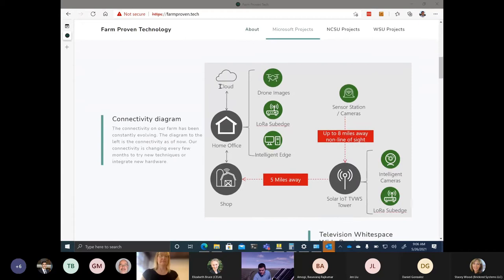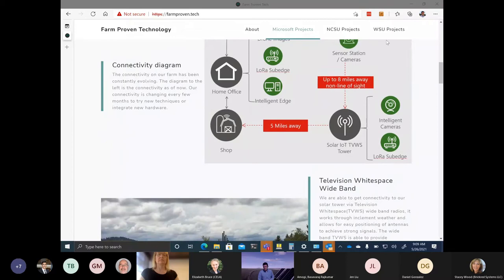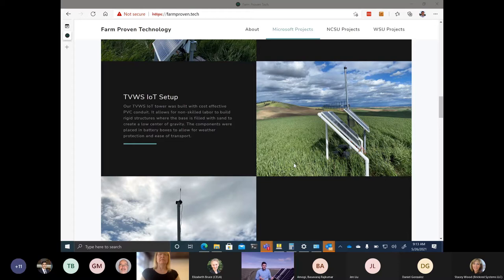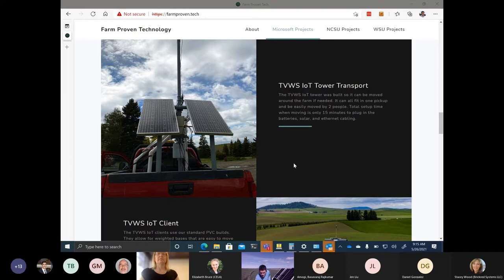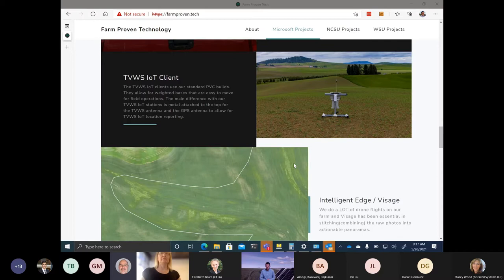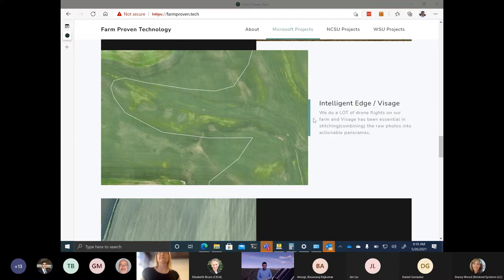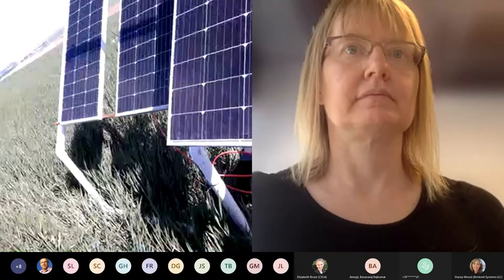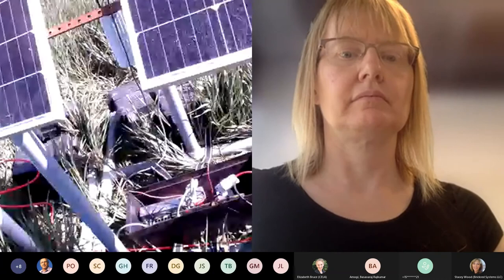FarmBeats Workshop - 05/2021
FarmBeats Community Workshop May 2021.  This month we hear from Andrew Nelson with Nelson Wheat.  Andrew is a farmer in eastern Washington and part of Microsoft's Research for Industry team.  Andrew shares about FarmBeats and TV whitespace work being done on his farm, and introduces his new